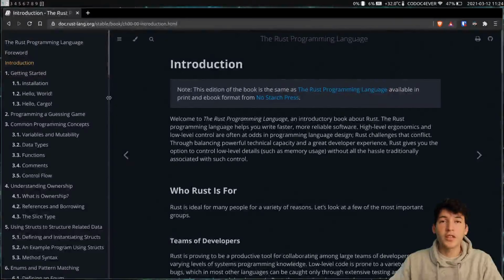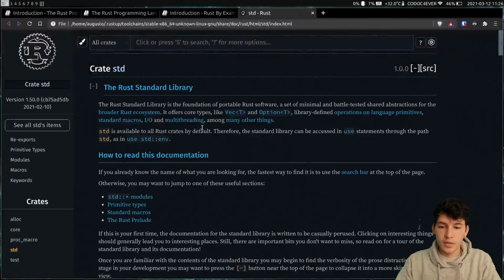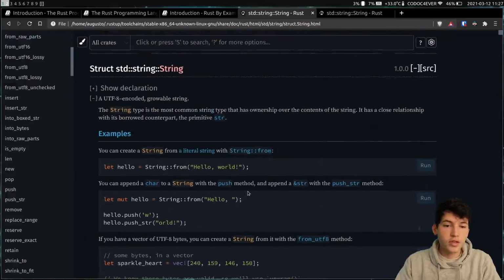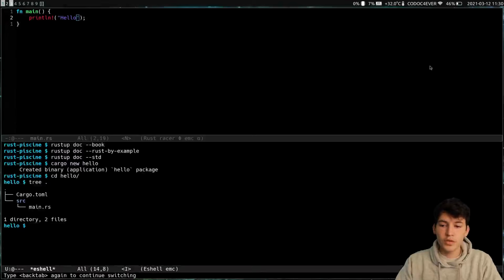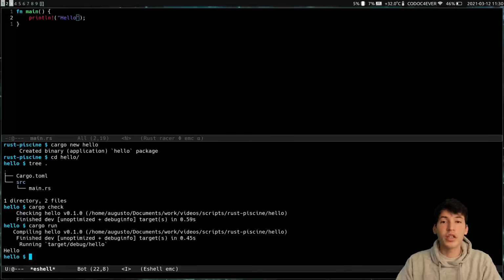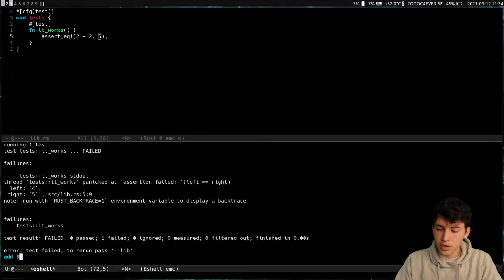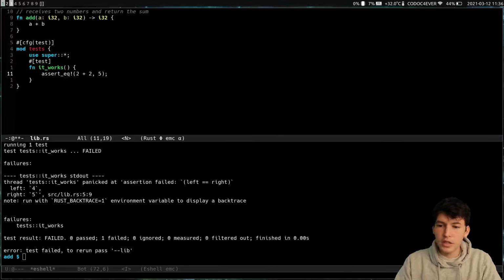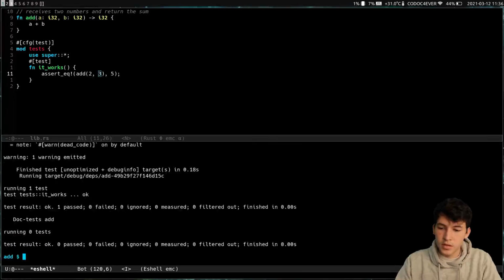Quest1 - Introduction to the structure of the piscine